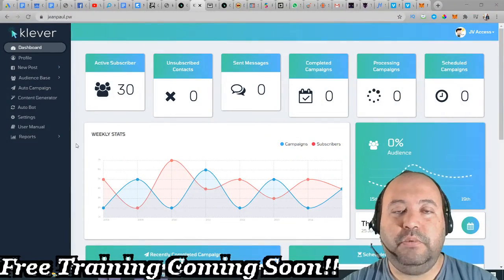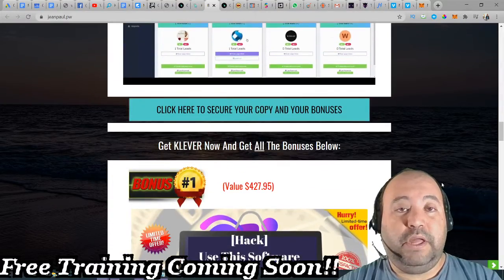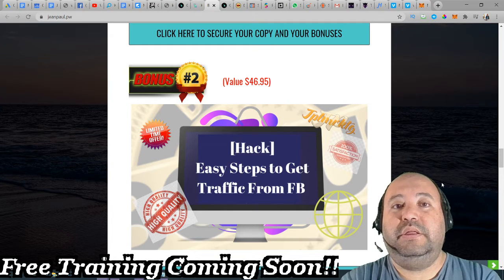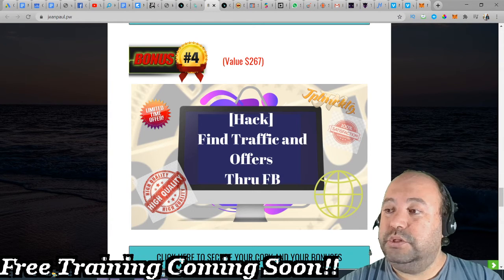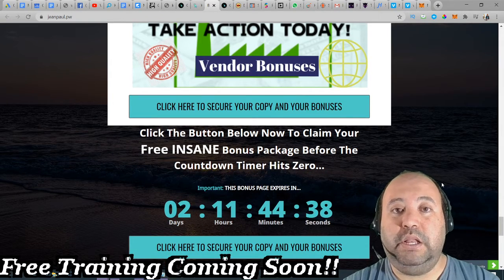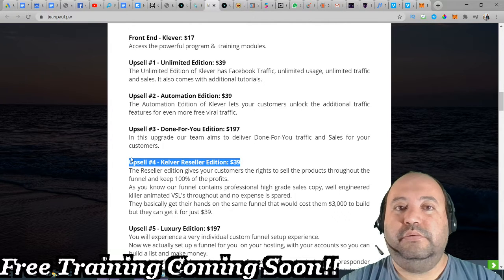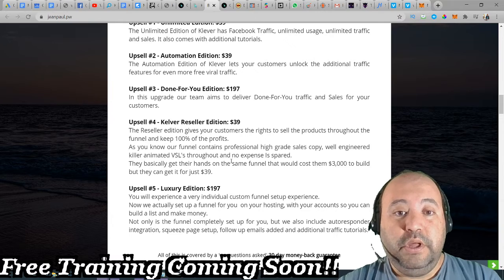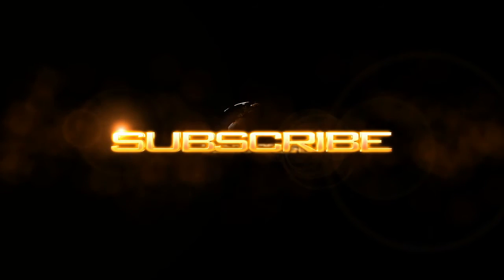Klever Review 💎WARNING 🔥🔥My Klever Review 🔥&🔥 Bonuses ARE INSANE🔥🔥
Hey thank you for checking out my Klever Review check my bonuses right VERY IMPORTANT TO CHECK THEM OUT

Klever first Of It's Kind Facebook Traffic Software…
​This Klever Software Will Let Your Customers Leverage FB Fanpages & Messenger Tech For Free Traffic, Leads & Sales…
​With Multiple Options For Bulk Messaging Fans, in Klever, you can create Multiple Post Types, Viral Content Finder...
​We've Personally Tested This So It's Proven To Work To Get Results...
​We Provide Them With The Software, The Tutorials And Everything Else They Need To Succeed...
​The Software, In Short, Get Your Customers Free Traffic From Leveraging Fanpages & Messenger Tech...

Klever review, Honest Klever review, Klever Review, Klever bonus, Klever Review and Bonus, Klever Upsells, Klever OTOs